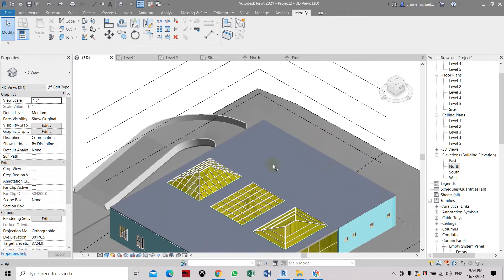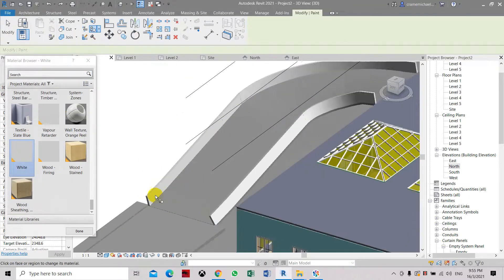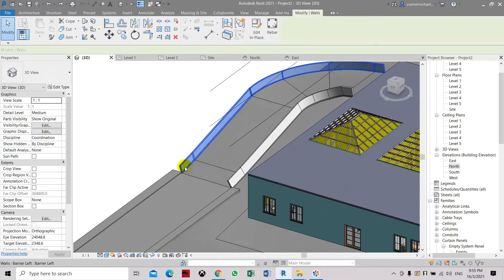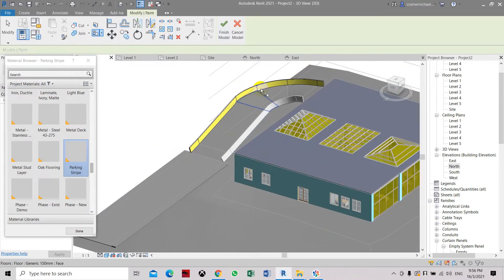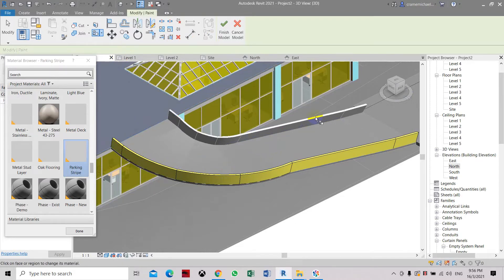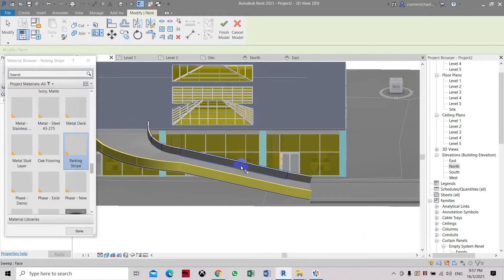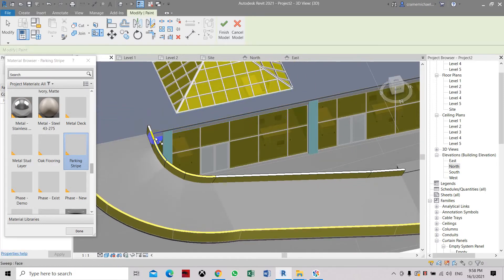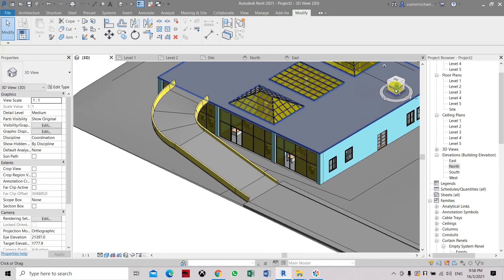Paint Model In Place Object in Revit